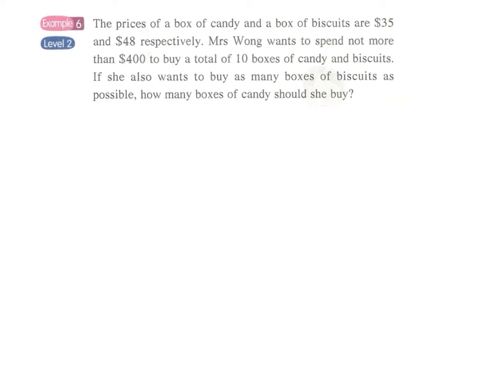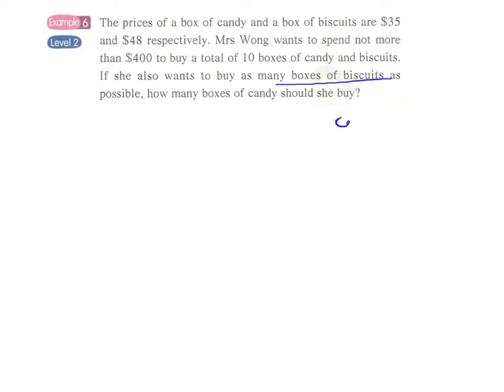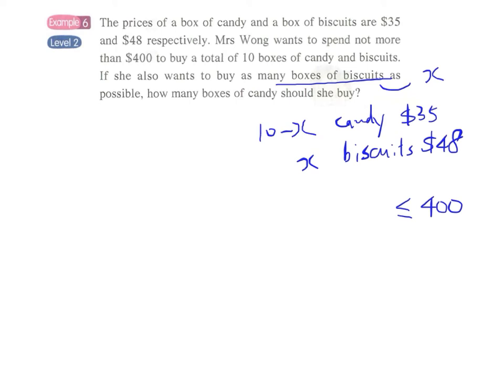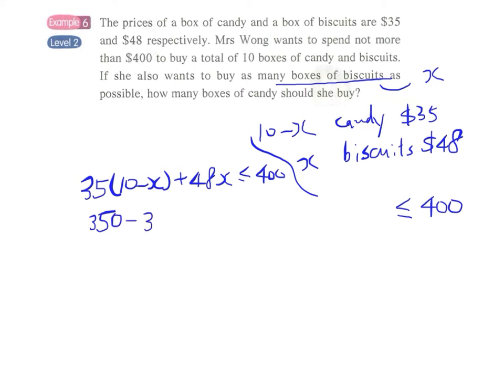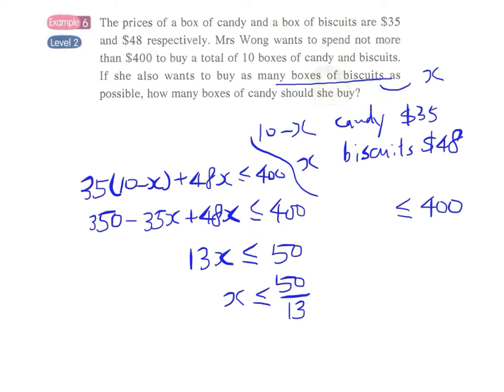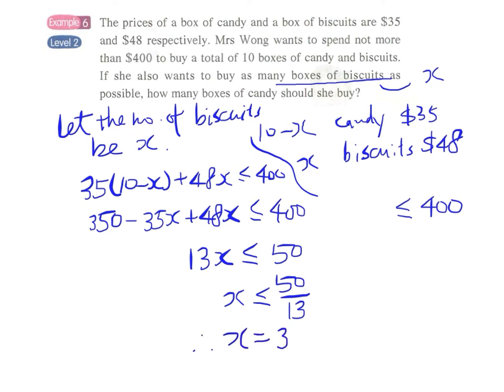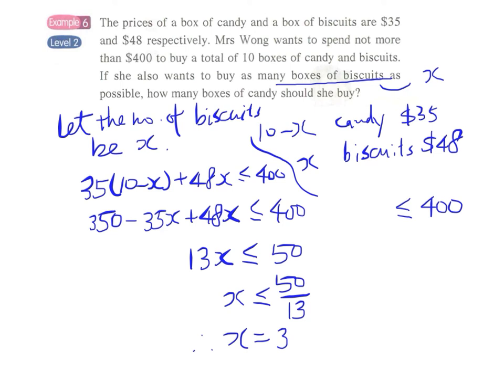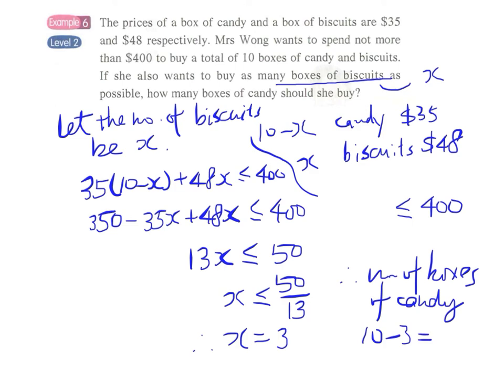4.2d Example 6